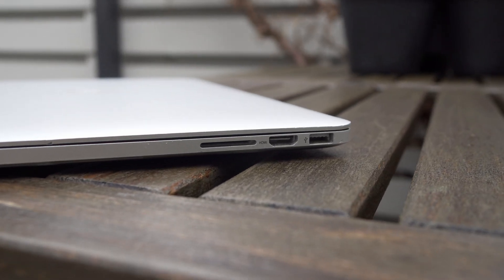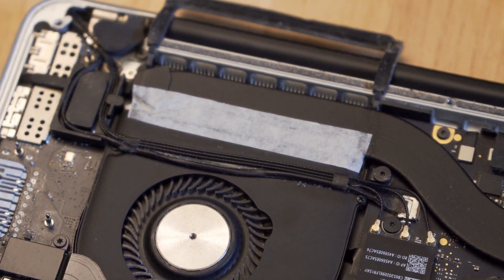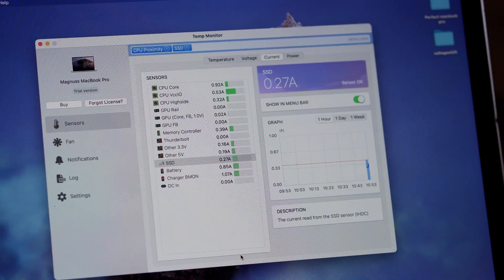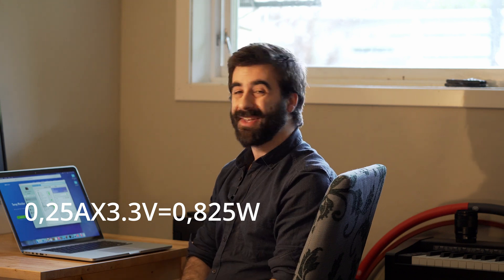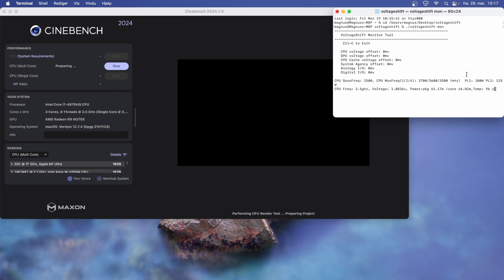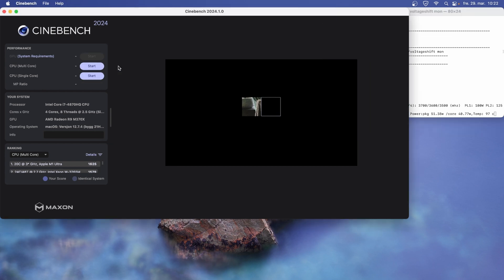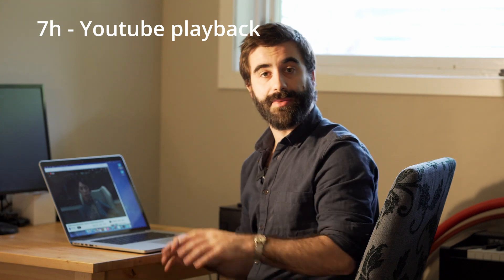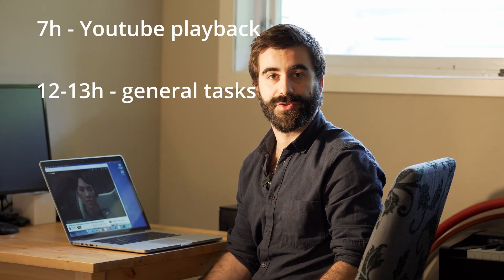Project Perfect Macbook Pro 15 2015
We will be going over how to fix NVME SSD power draw, using SSDPMENABLER, and also how to undervolt and set powerlimits in MacOS using Voltageshift.

0:00 - Intro
0:48 - Hardware modifications
2:11 - NVME SDD, the problem
3:24 - NVME SSD, the solution
5:28 - Undervolting, intro
6:22 - Downloading Voltageshift
6:52 - Using Voltageshift
9:52 - Undervolt at launch
10:57 - Explaining things

sudo chown -R root:wheel VoltageShift.kext

./voltageshift mon

./voltageshift offset

sudo ./voltageshift buildlaunchd x x x x x x x x x x x

./voltageshift removelaunchd